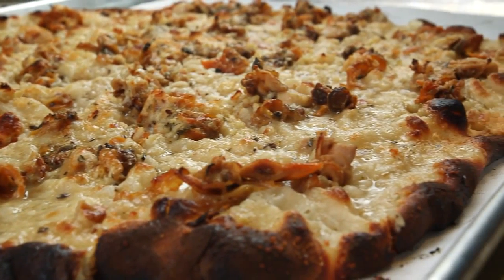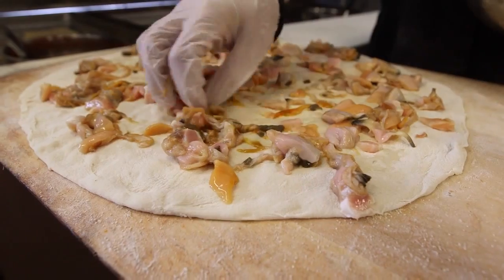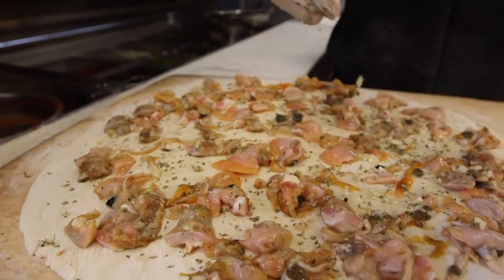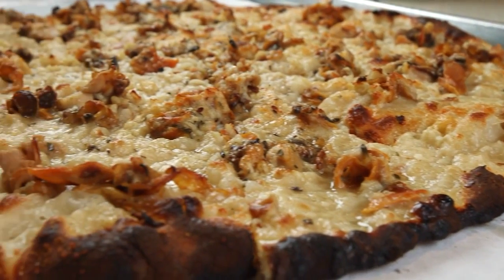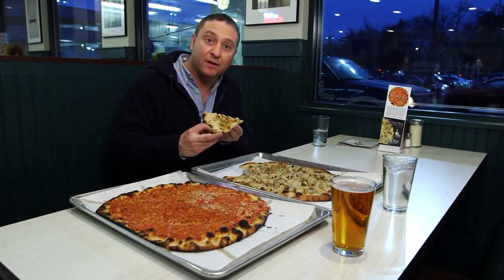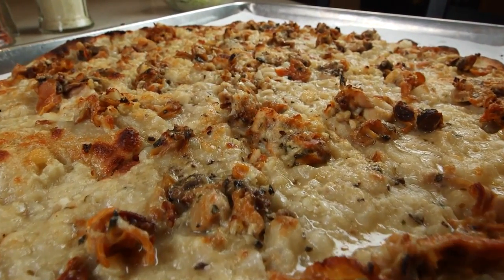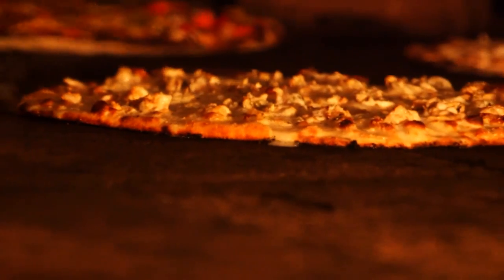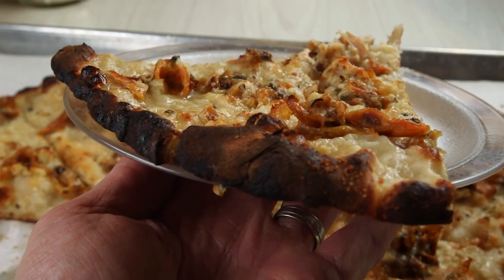frank pepe - white clam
One of the oldest and most popular pizzerias in America has made its way from New Haven, CT to Chestnut Hill, MA.  Dan Andelman of the Phantom Gourmet gets a taste of Frank Pepe Pizzeria.